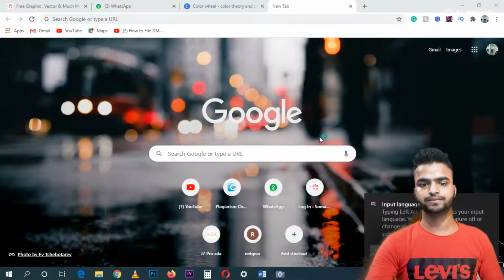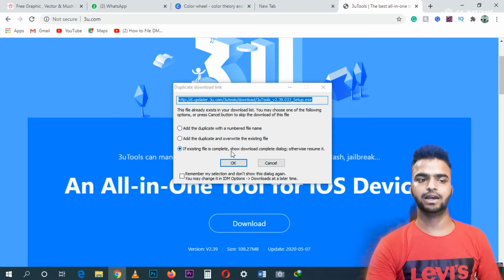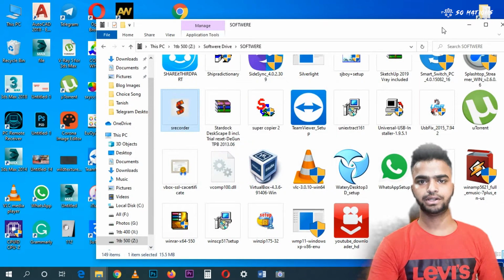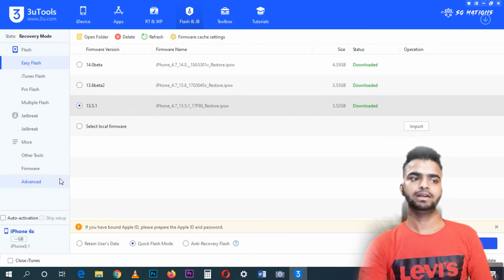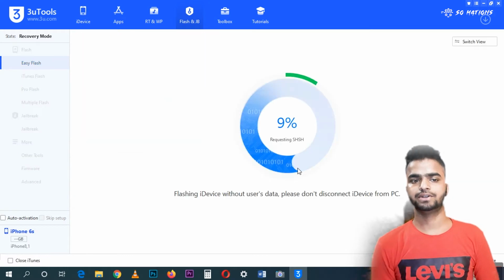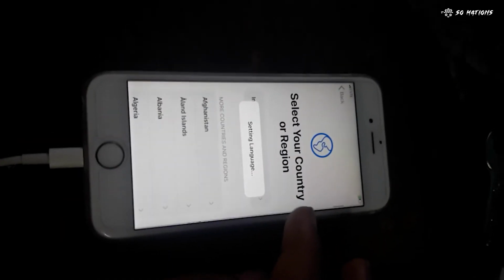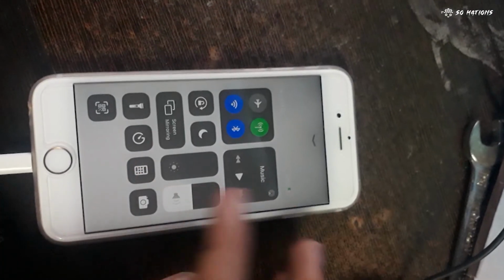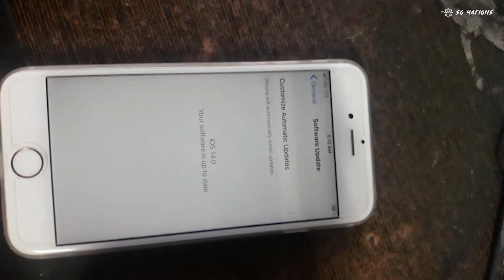iOS Boot error fix | Any Iphone boot error Fixed | 100% working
here is video about how to fix boot error in iphone so follow it and you will get a fixed devices